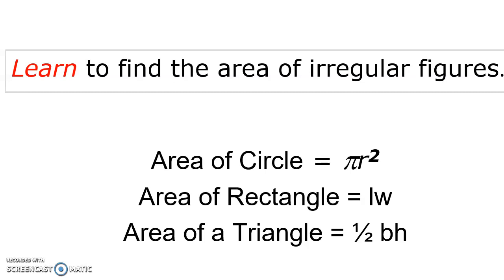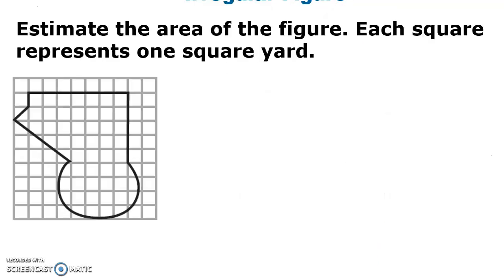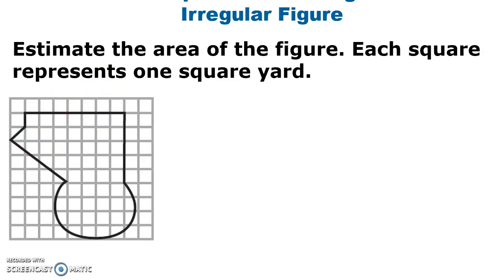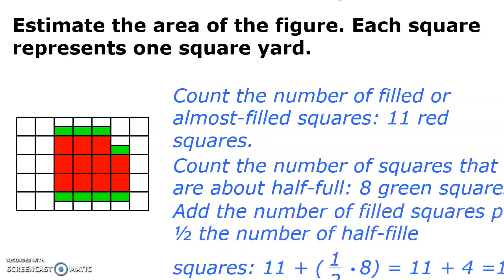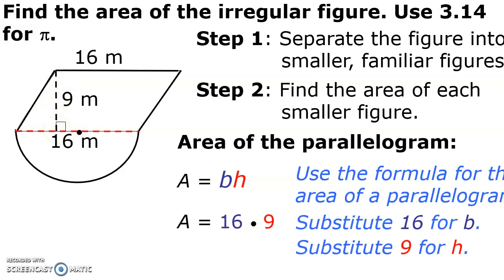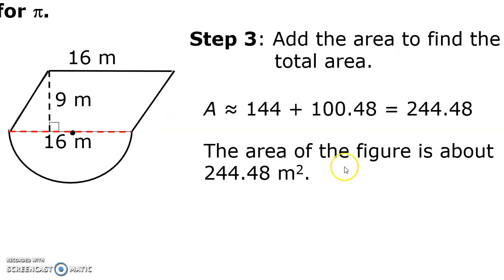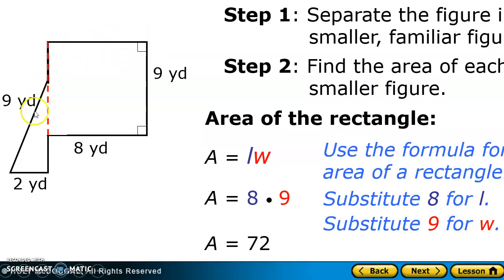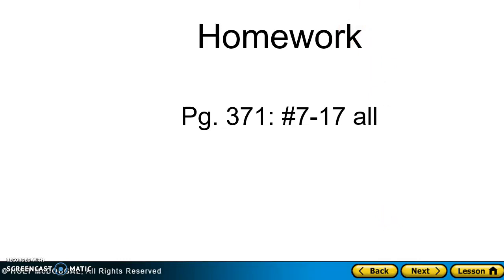Antos 7th 9.3